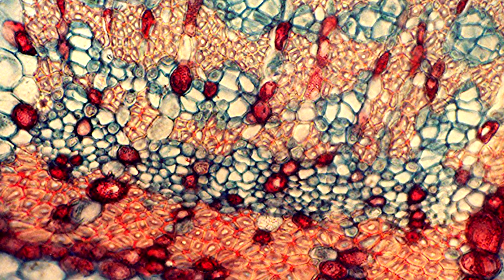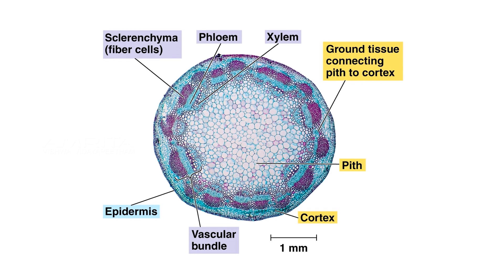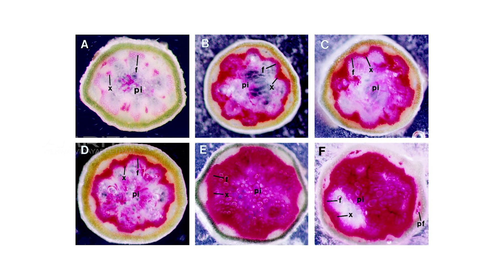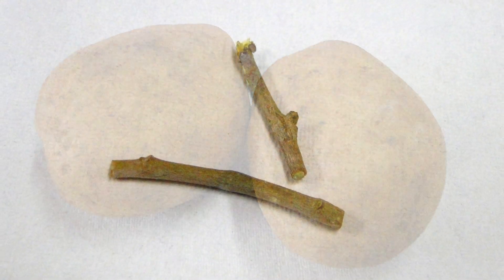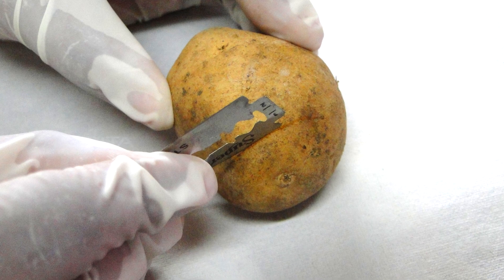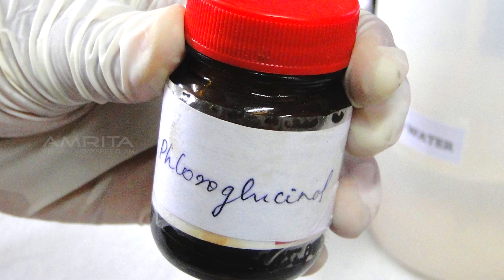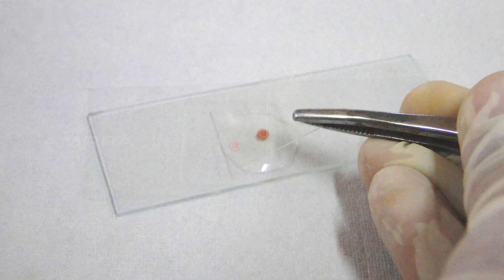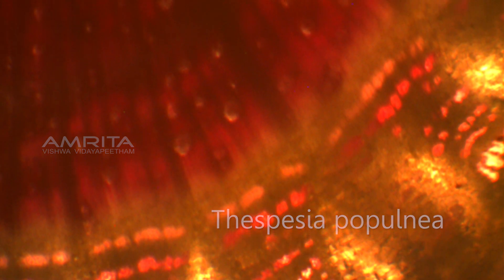Lignin Staining - Amrita University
Lignin is a chemical compound derived from wood and is found in the secondary cell walls of plants. It is a polymer of aromatic subunits derived from phenylalanine. Lignin is found in the spaces in the cell wall between cellulose, hemicelluloses and pectin components. It is covalently linked to hemicelluloses. It is cross linked to different polysaccharides and thus provides mechanical strength to the cell wall and also to the whole plant. Lignin polymers are hydrophobic and hence impermeable to water whereas the polysachharides are permeable to water.

The use of dyes to make structures within sections of plant material visible, has been used for an extensive period of time. Dye substances may be used to  differentiate between primary and secondary wall structures, show the presence or absence of lignin within the walls, show the presence or absence of other specialized chemical substances within cell walls, and may stain nuclei, or chromosomes within living cells. These substances rely on the cationic or anionic nature of the substances within the cell walls, or within the cytoplasm of the cells themselves. By carefully selecting dyes and relatively simple chemical reactions, one may undertake histochemical analysis of the wall, and the cytoplasm. These simple tests are thus invaluable if we are to determine the nature of living plant cells.